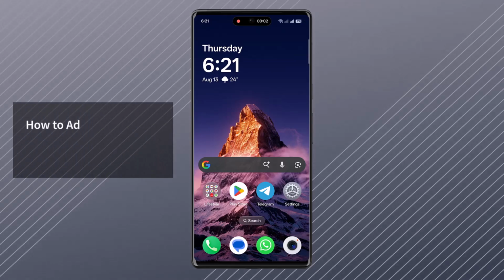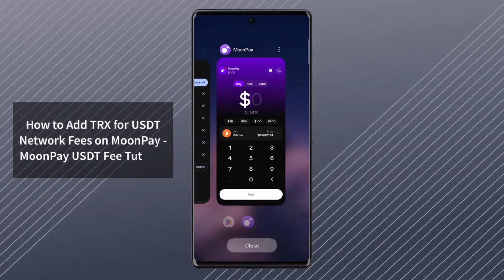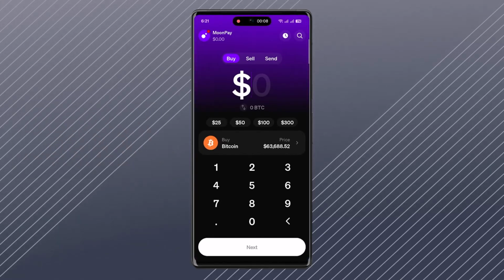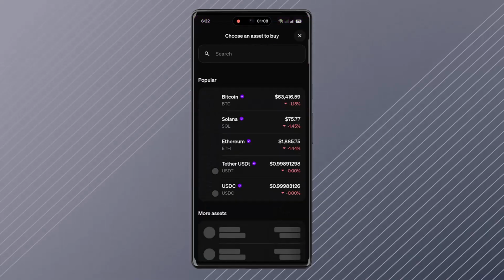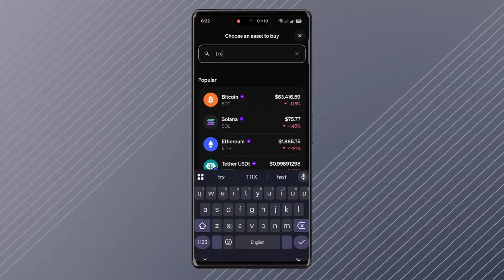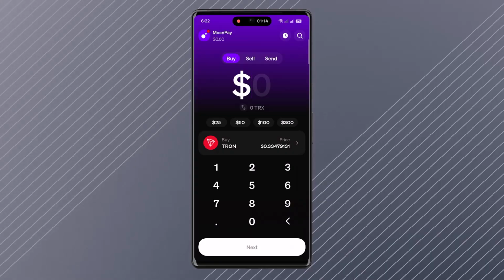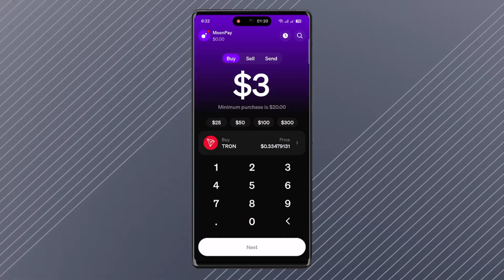How to Add TRX for USDT Network Fees on MoonPay | MoonPay USDT Fee Tutorial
Learn how to add TRX for USDT network fees using MoonPay in this step-by-step tutorial. This guide walks you through the process of setting up TRX within MoonPay to cover your USDT transactions smoothly. Discover how to easily manage fees and ensure seamless USDT transfers. Whether you're new to MoonPay or looking to optimize your transactions, this video provides everything you need to know. Stay ahead with our 2026 guide and make your crypto experience hassle-free. Dive in now and streamline your MoonPay transactions with ease!